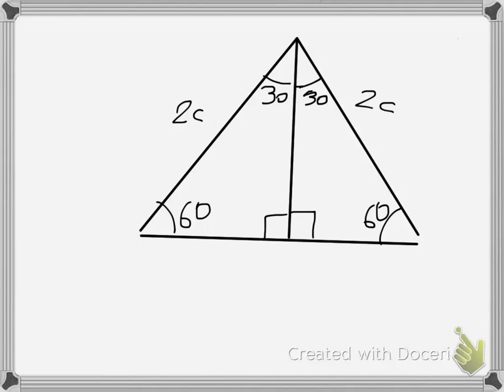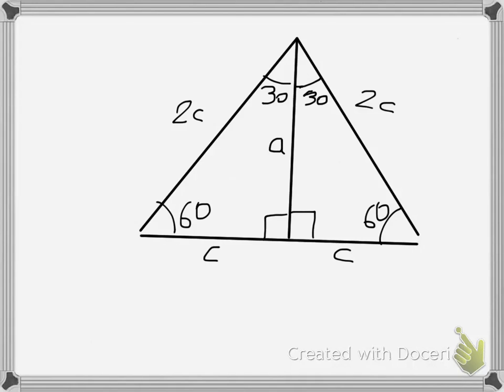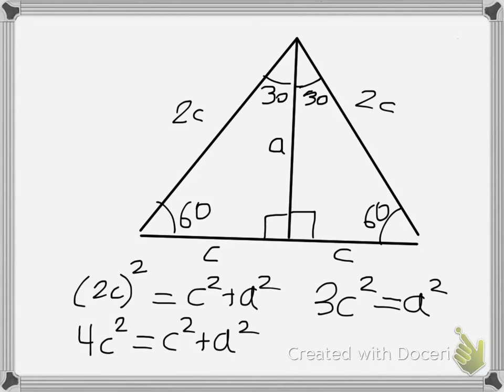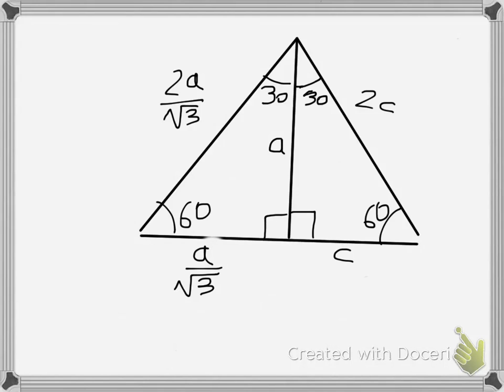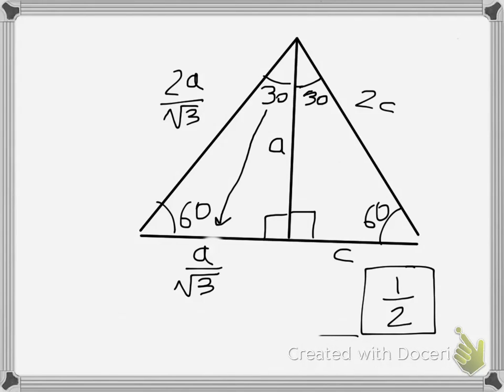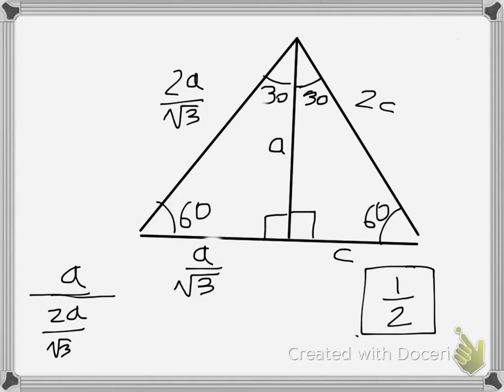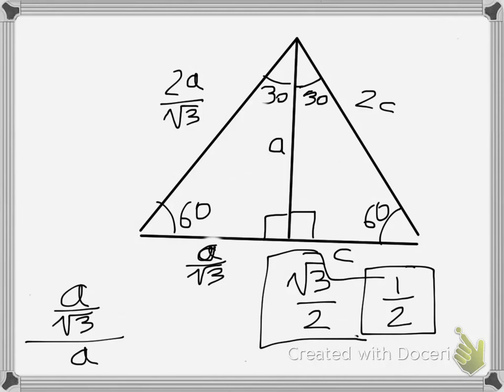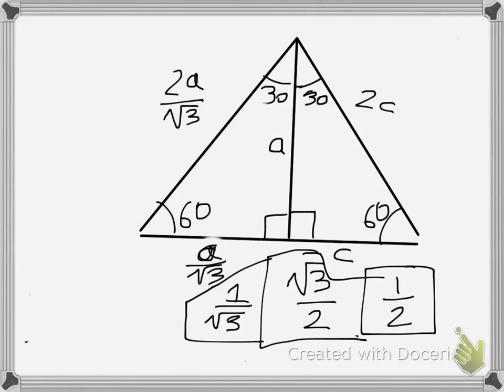Trig Ratios for 30 and 60 Degrees Part 1